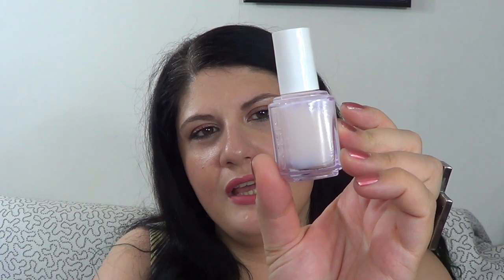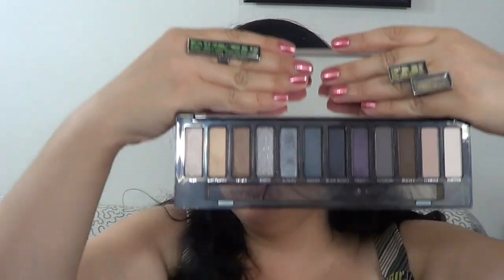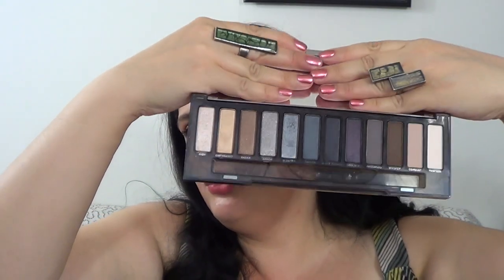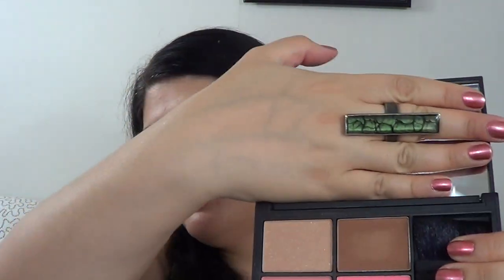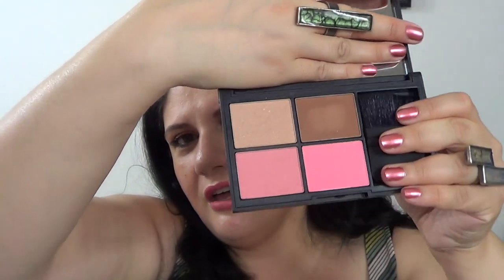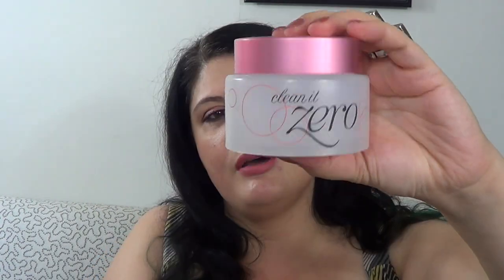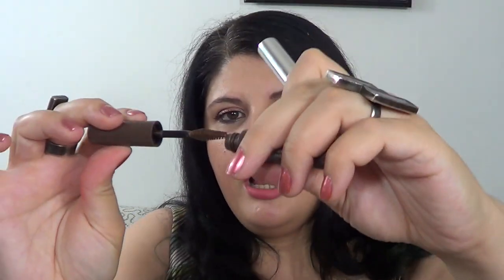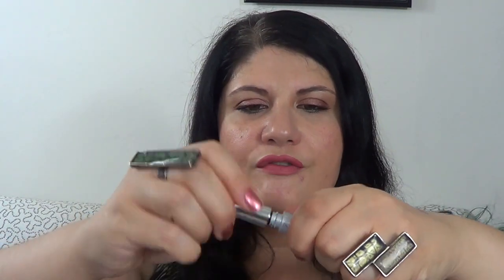What Rocked, what Sucked & what has Finished in August 2015 (Eng)| Smugnificent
This is a video I pre-filmed a few weeks ago and since I now feel a bit better and you wanted to watch it I decided to upload it.
See you again in October :)

I am wearing:
Dress: Monsoon
Rings: Celdeconail
Lips: Bourjois Rouge edition velvet in 07 Nude-ist
Nails: Models Own Chrome Rose